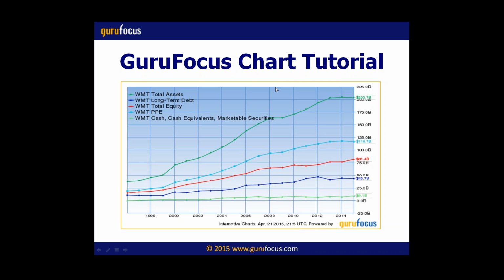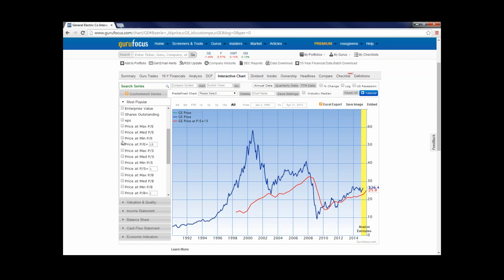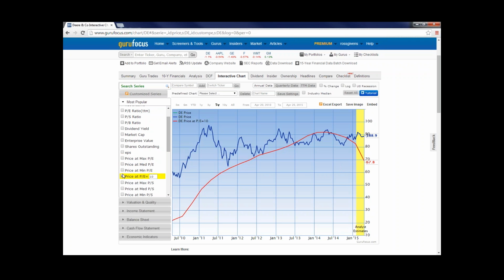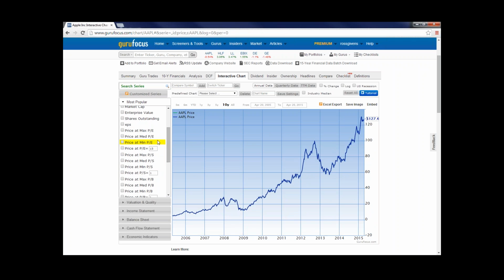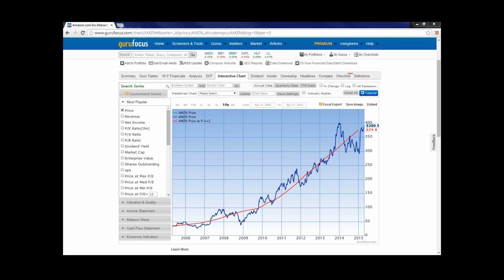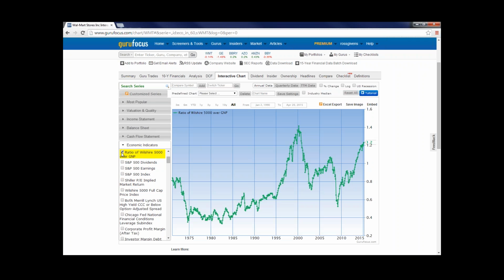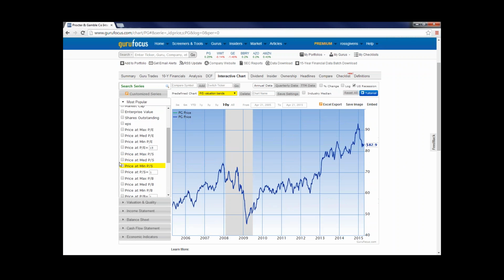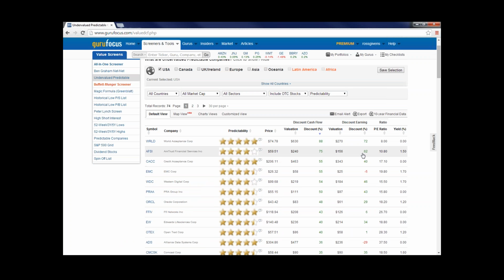2015 04 21 17 01 GuruFocus Charts Tutorial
How to research stocks with GuruFocus charting tools. GuruFocus Interactive Charts support more than 100 series of data for each company. I also has Recession Overlap; User-Defined Chart Settings: With one click you can load pre-defined g chart settings and draw the charts. We provide a few pre-existing settings. You can also save your chart settings, and load it later in one click.
Economic Data & Indicators; Embed, Export, Download.